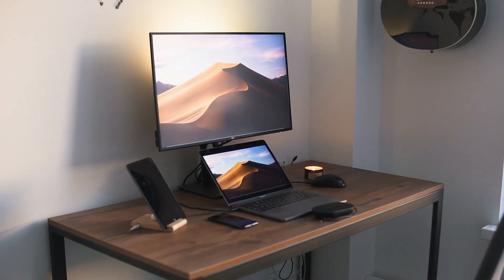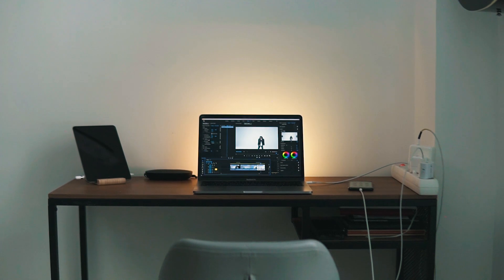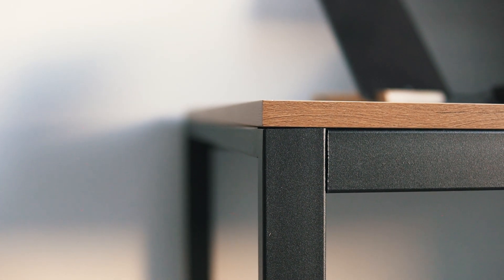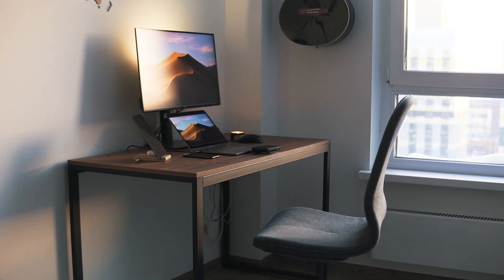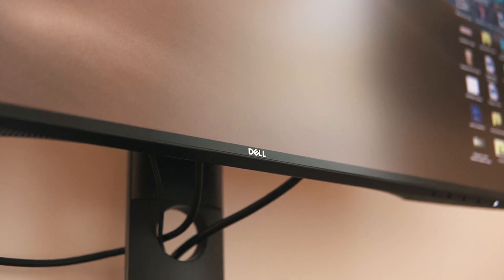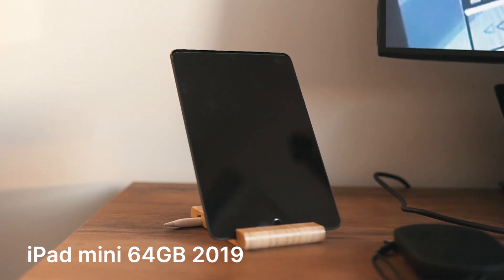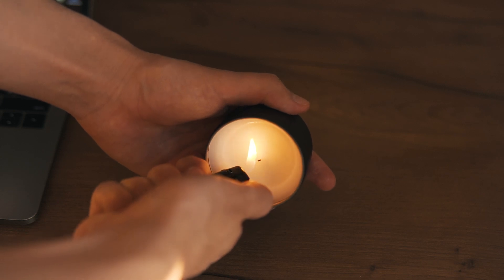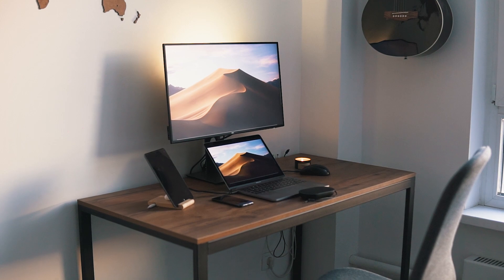Budget Desk Setup Makeover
🍃 I finally made my workspace look like a nice ergonomic setup. I switched to work from home schedule, so this is the first version of my desk setup. The video is more about the ergonomic factors of every desk setup, focusing on main three things - desk, chair, and monitor to relieve neck, shoulders, and back.

🖥️ My current desk setup accessories:
Mouse A4Tech
Speaker B&O
iPad mini
Desk - something from Amazon
Chair - IKEA Langfjall
Candle - H&M

Timestamps:
00:00 Desk Setup makeover
00:10 Problems of my workspace
01:04 Table
01:56 Chair
02:51 USB-C Monitor
04:19 iPad mini
04:45 Speaker
05:25 Candle
05:33 Ideas for next Desk Setup
05:55 Mouse